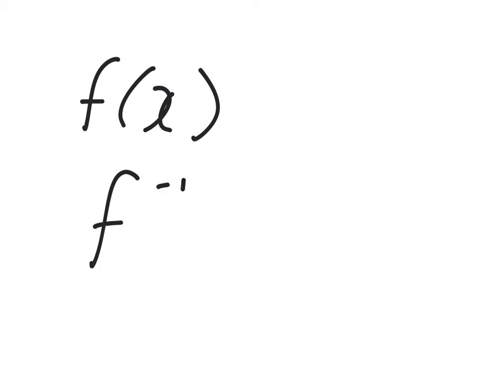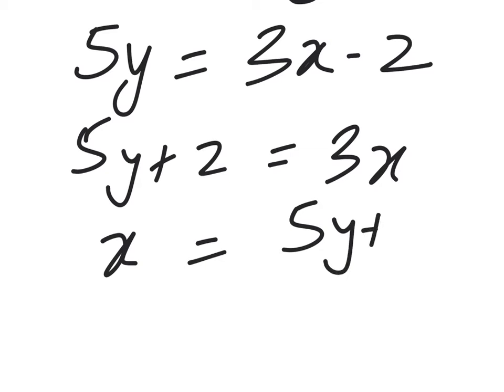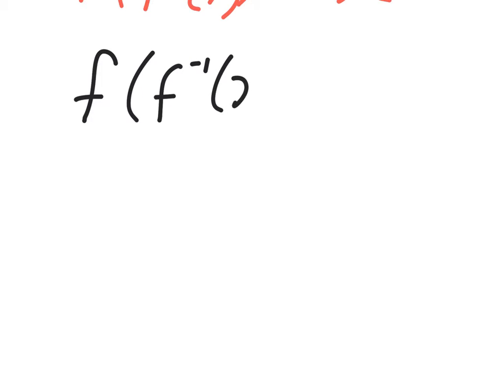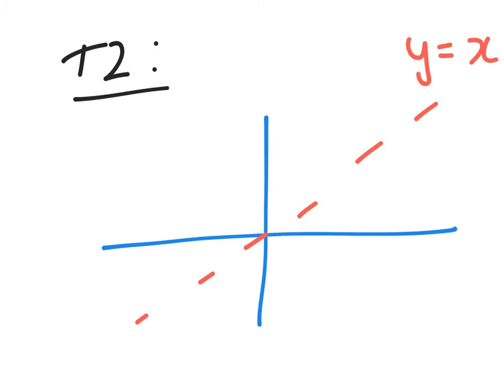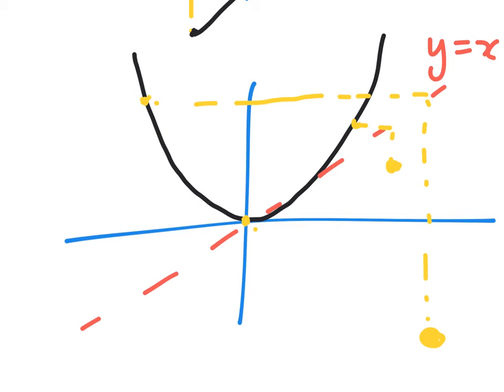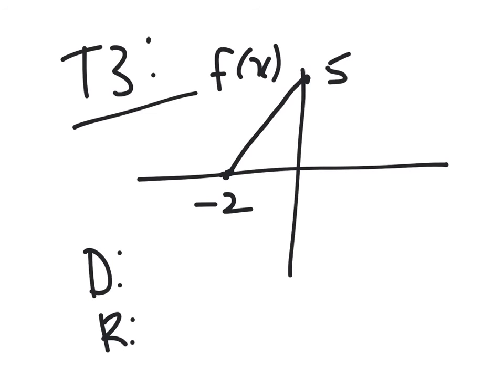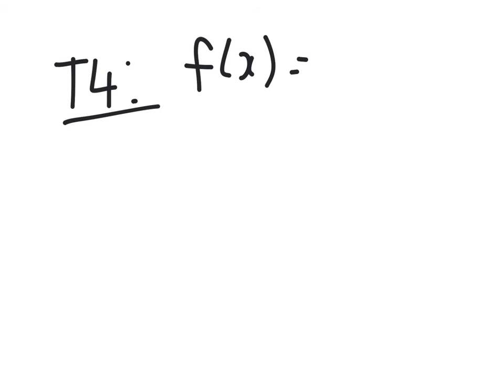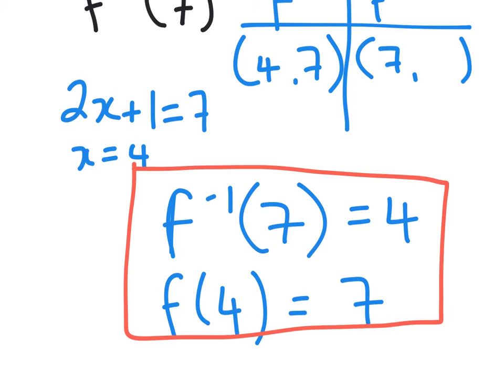Unit 2 Lesson 3